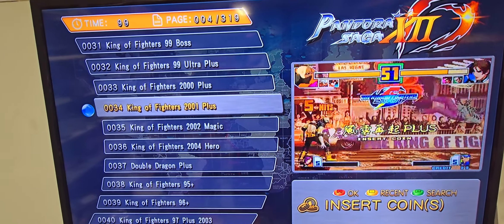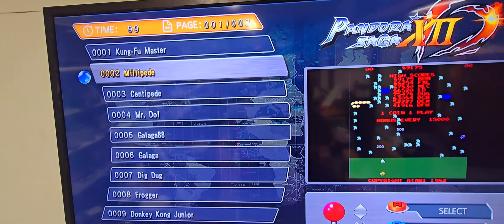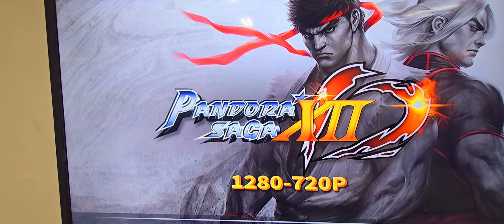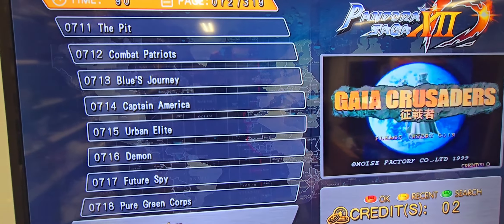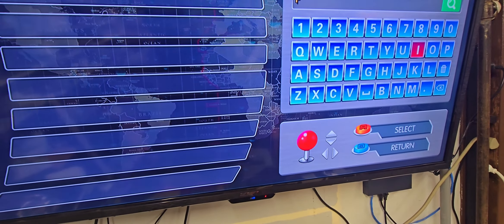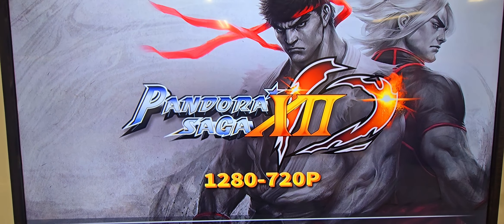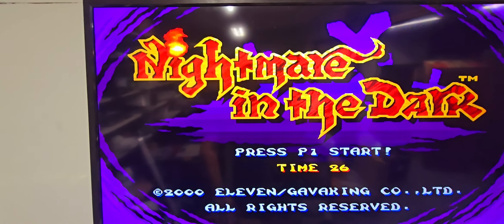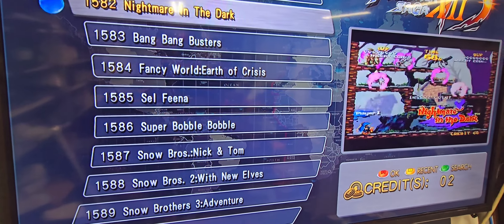The Ultracade Gameboard 3200 games in 1 intro and gameplay.